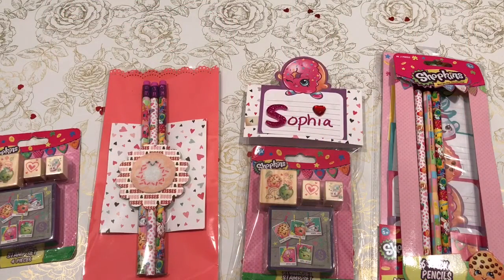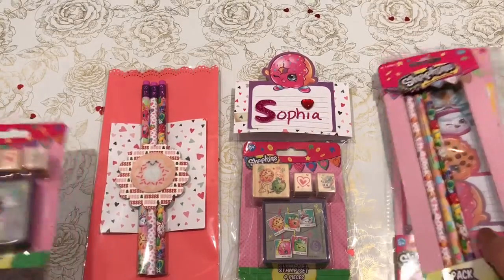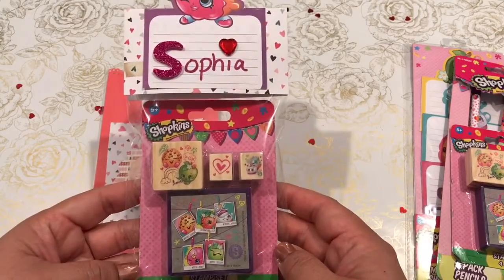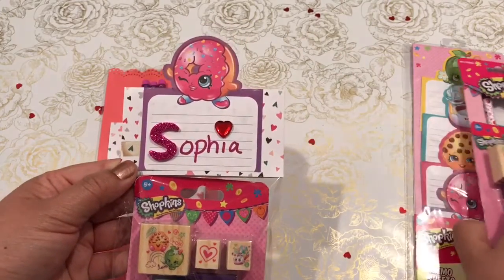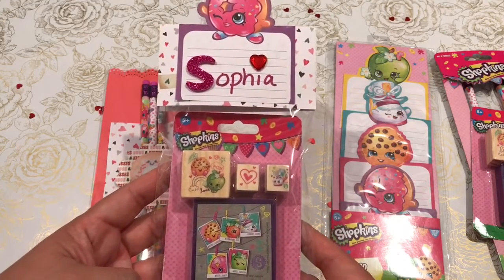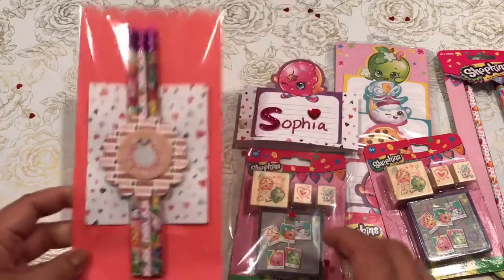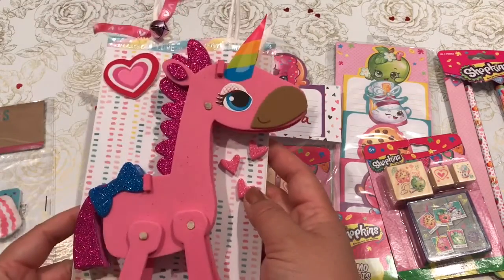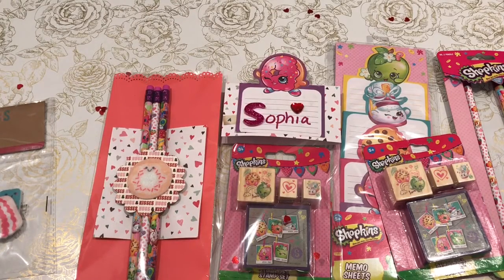Craft Series #2 Shopkins gifts for Valentines using Target Dollar Spot Finds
Hi everyone!

Here is another way I used my Target Dollar Spot finds to share in goody/gift bags.

You can find a link to my Target Haul and my Unicorn inspired gift bag at the end of this video.

Hugs,

Siv